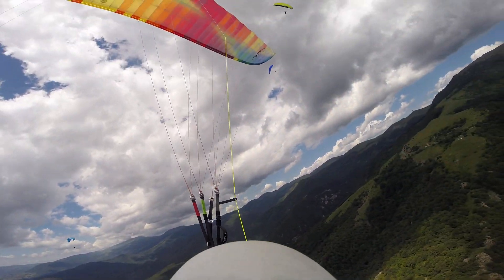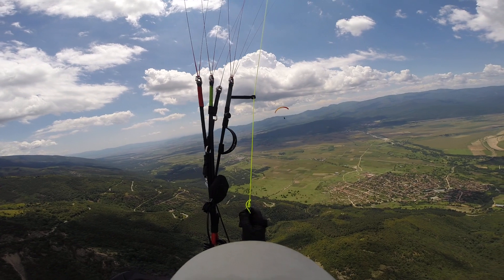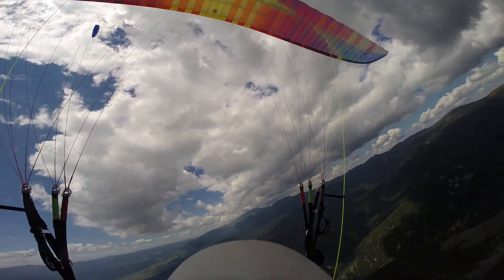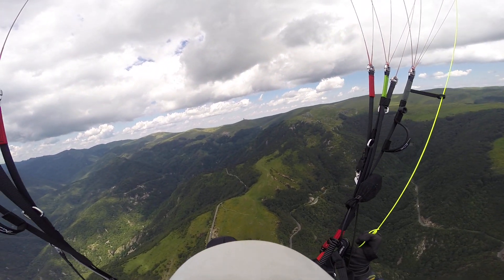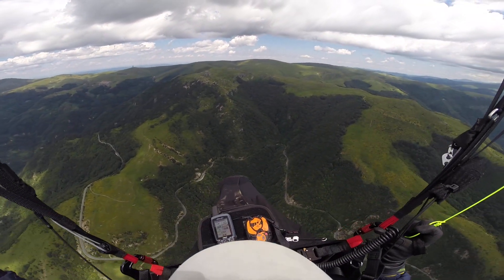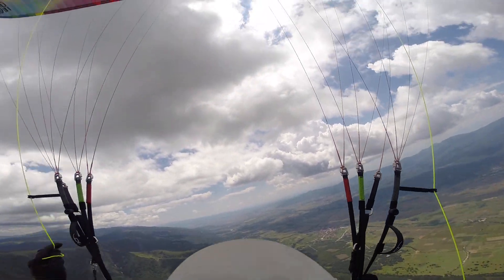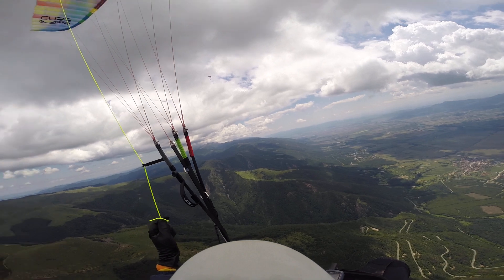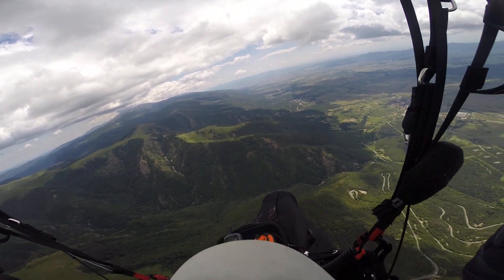BGD Cure flight over the Rose Valley